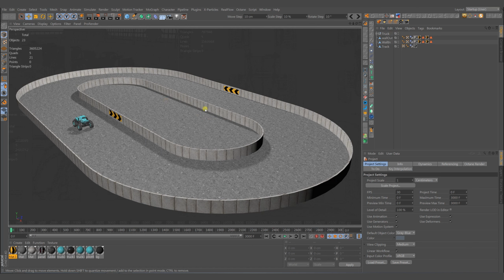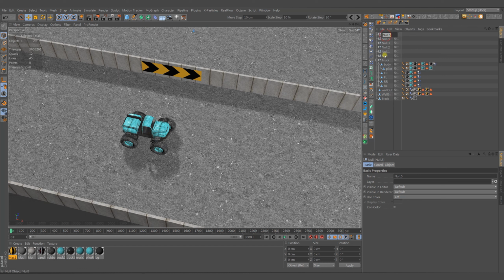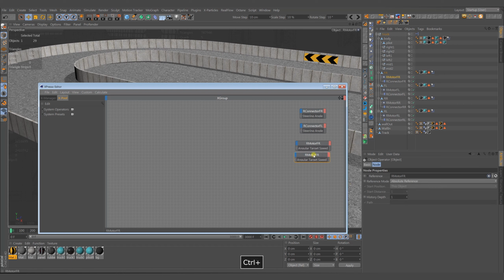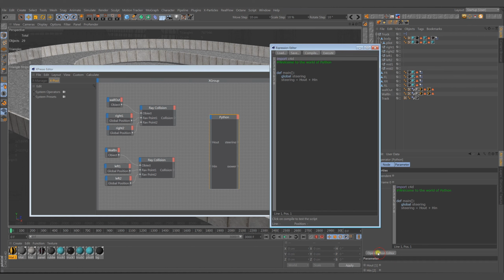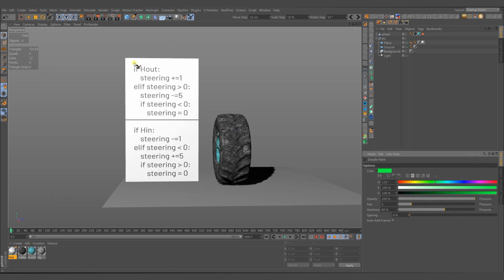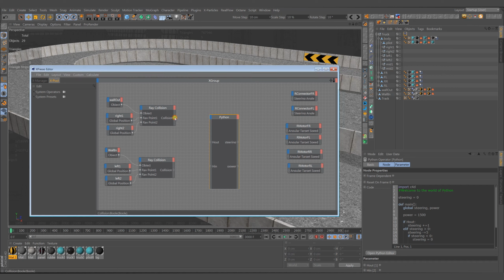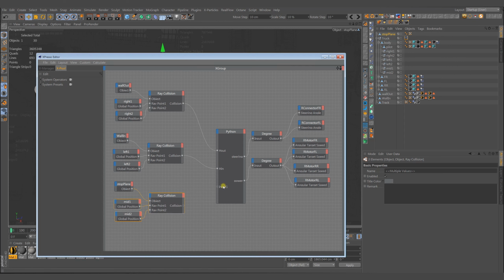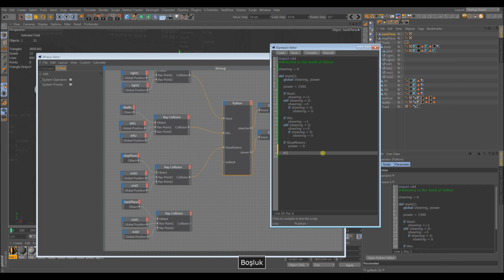Cinema 4D Tutorial - Smarten Up Your Car Rigs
If you watch it with pleasure and without getting bored, you will enjoy this video, which contains great information. While the entire universe is turning into artificial intelligence, it would be impossible not to make this tutorial.

00:00 Intro
00:28 Dynamics and Scene Setup
02:04 Sensors
04:06 First Xpresso Setup
06:06 Travel Deep into The Universe
12:11 Stop and Step Back
16:19 See You Later